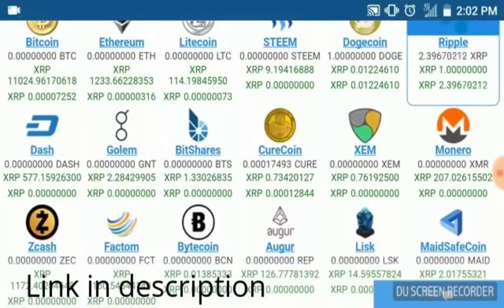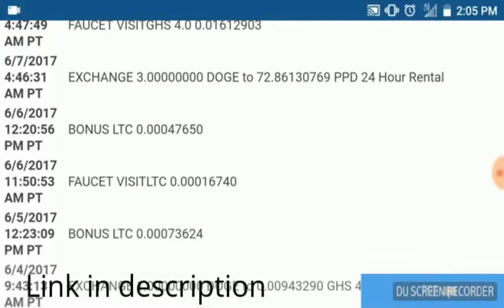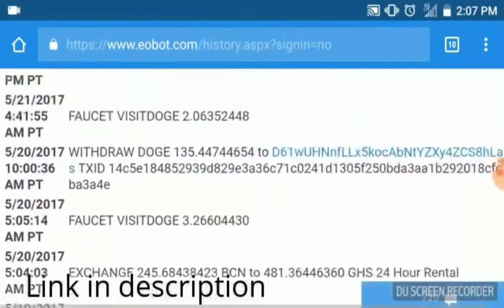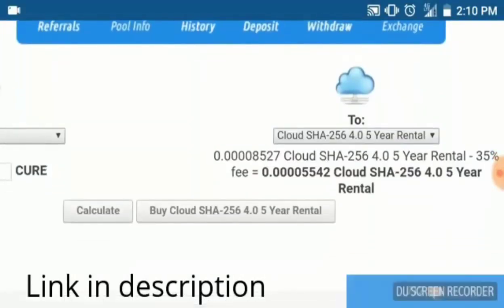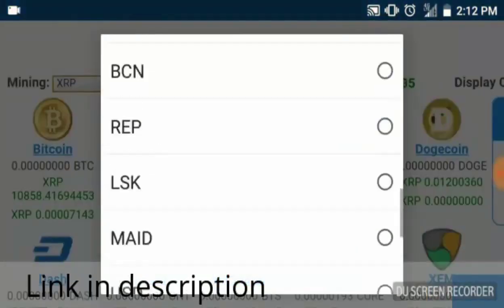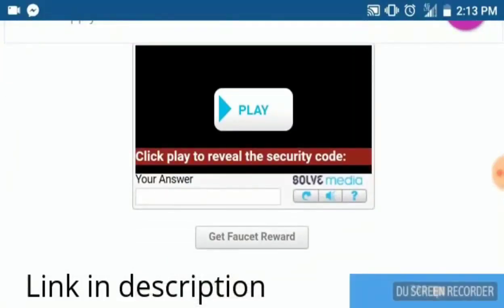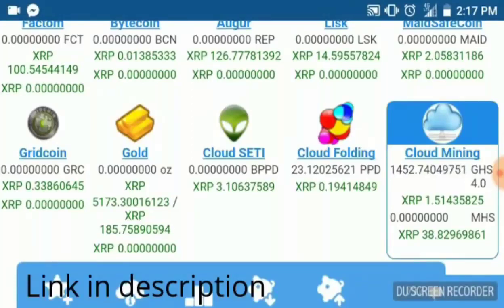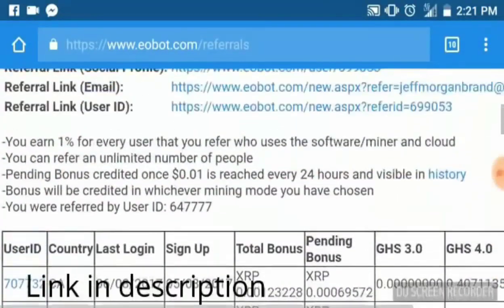Eobot Cloud Mining Strategy 2018